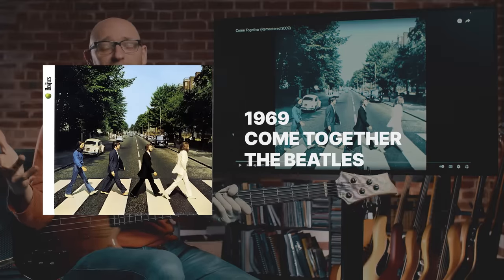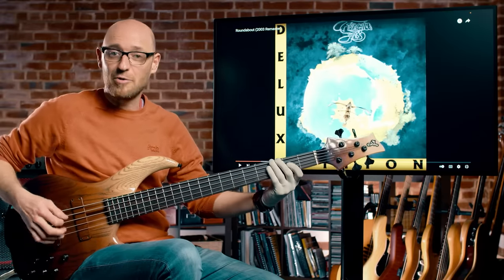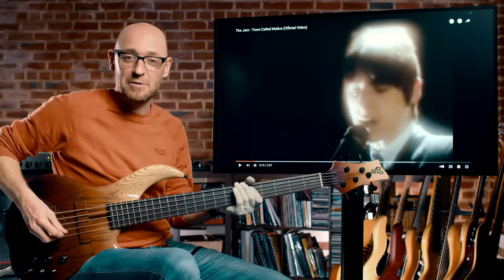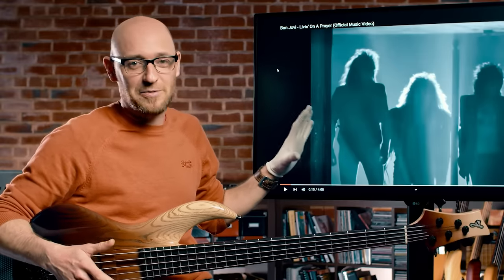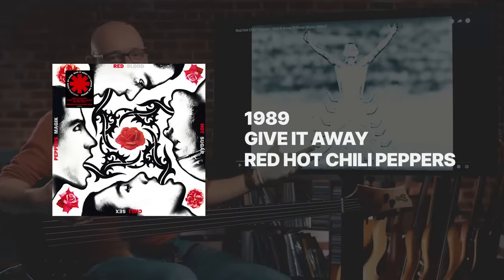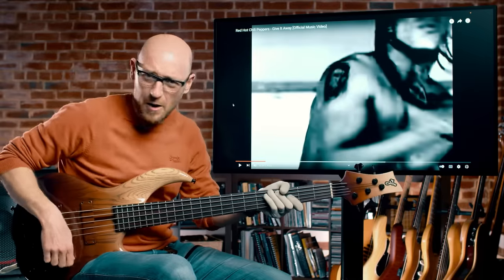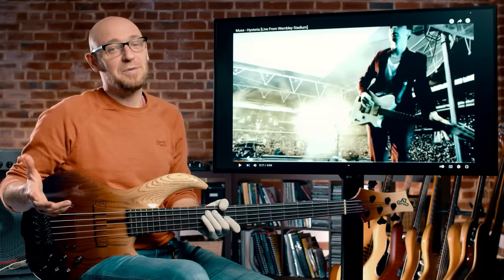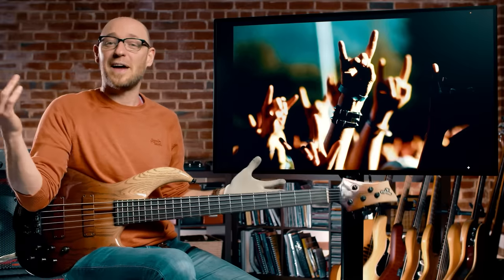Top 10 Rock Bass Lines of All Time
It isn’t easy to pare down 50 years of rock and roll to a top 10 list, but we’re feeling brave, so in today’s new video I run through the 10 greatest rock bass lines ever committed to record, and show YOU how to play them. From Pearl Jam to Pink Floyd, what’s truly the greatest rock bass line of all time?

Scott :)

Video Breakdown:

00:00 - Intro
00:37 - Paul McCartney Bass
01:24 - Chris Squire Bass
02:11 - Roger Waters Bass
03:03 - Bruce Foxton Bass
03:57 - Queen Bass
05:00 - Bon Jovi Bass
06:55 - Flea Bass
07:39 - Jeremy Bass
08:57 - Mike Dirnt Bass
10:19 - Muse